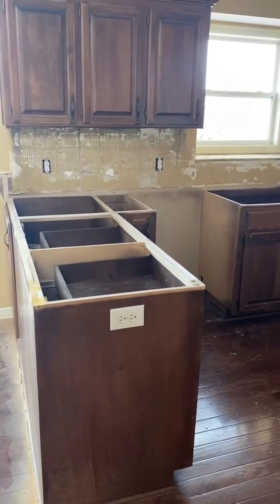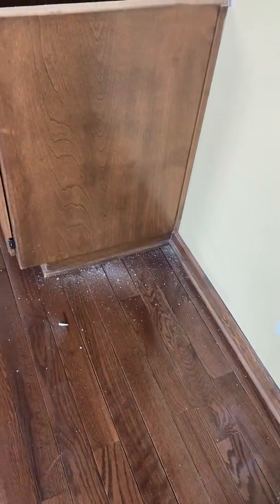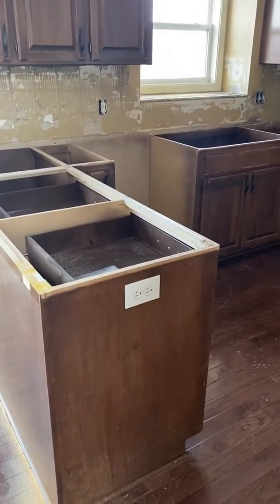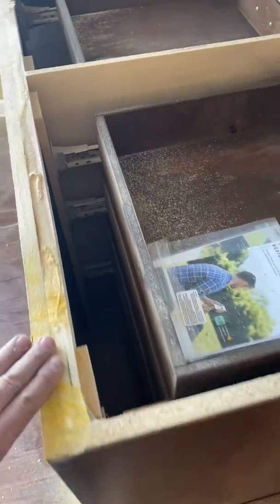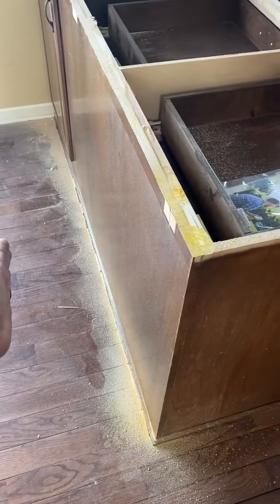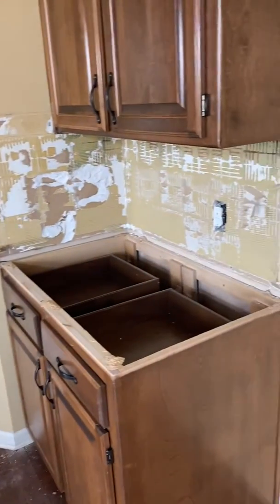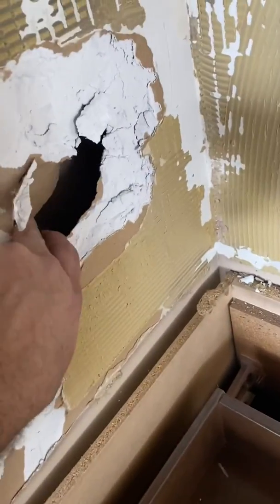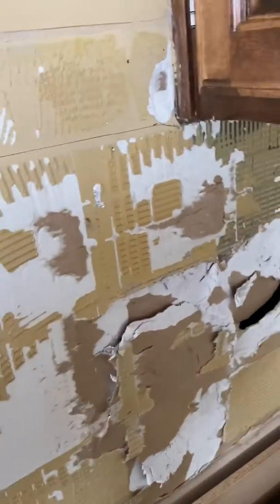January 30, 2020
Kitchen remodel part two